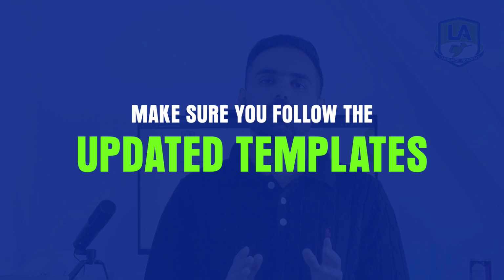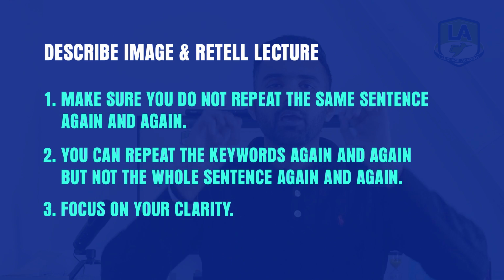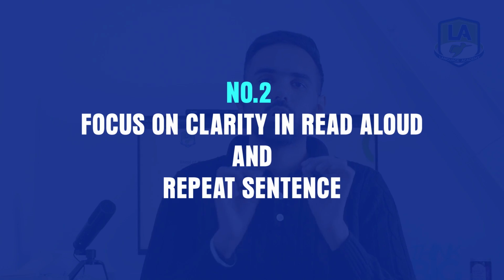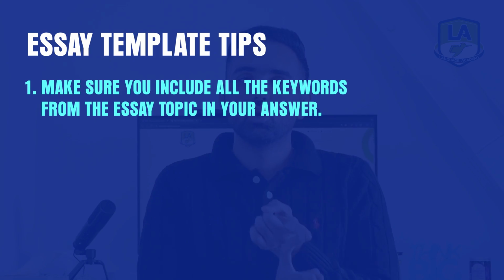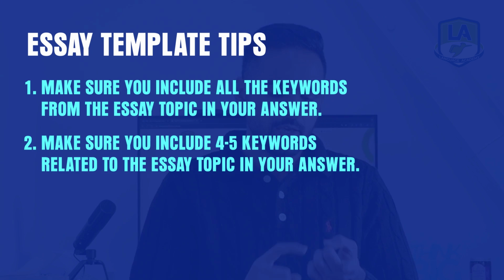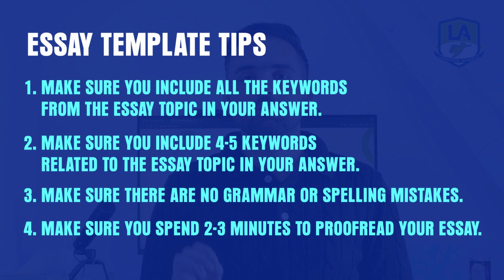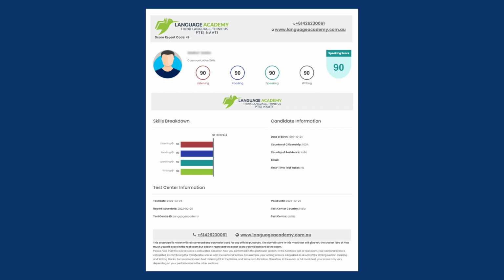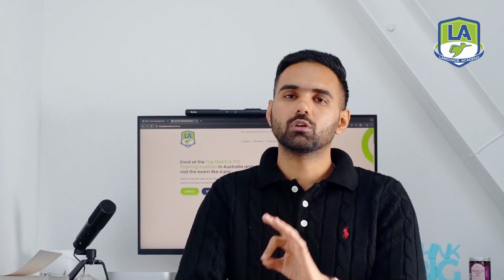Don't book your PTE in 2024 unless you fix these 5 mistakes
In this video, our PTE | NAATI Expert, Varun Dhawan, highlights 5 important areas you need to address before you take the test. The video will cover the updated templates you need to follow, strategies you need to avoid, and latest techniques you need to apply to get your desired scores in the first go.

Timestamps:
00:00 - Introduction
00:34 - Area 1 (PTE Describe Image and Retell Lecture Template)
02:08 - Area 2 (PTE Read Aloud and Repeat Sentence Tips)
03:19 - Area 3 (PTE Writing Essay Template)
04:36 - Area 4 (PTE Listening Tips)
06:49 - Area 5. (PTE Free Mock Test with Scorecard)
08:28 - Summary